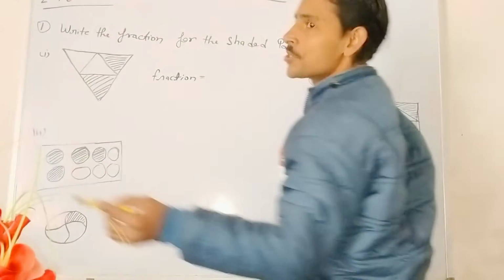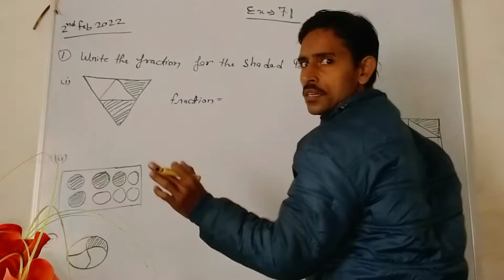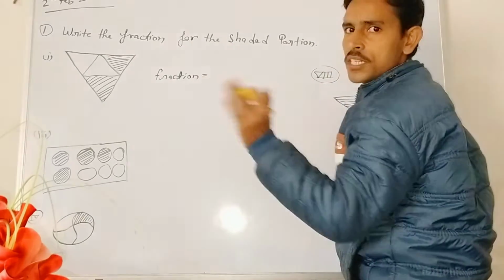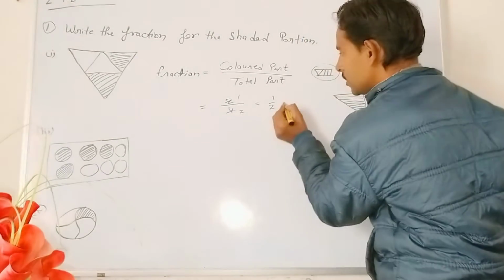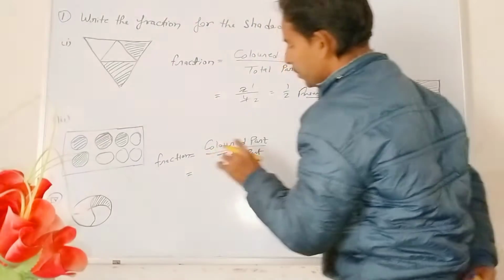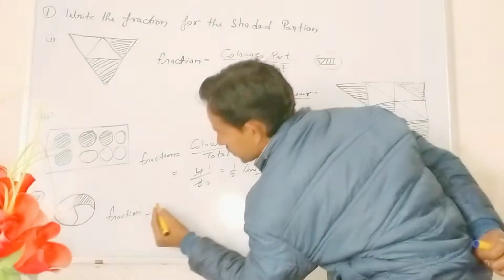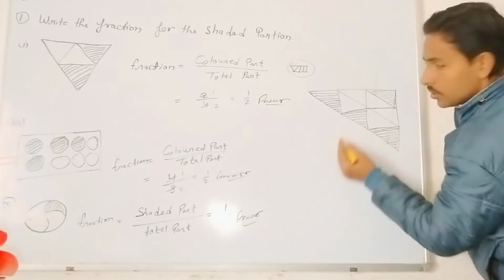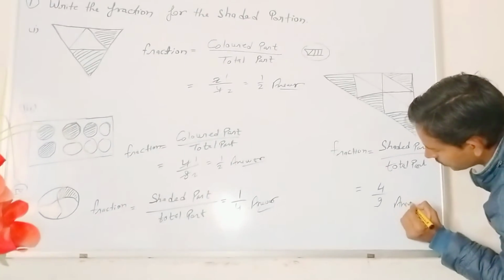class 6 CBSE board mathematics exercise 7.1 Question no.1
गणित के सभी सवालों की सभी समस्याएं होंगी पल भर में दूर आपके अपने MATH GURU R K MISHRA के साथ